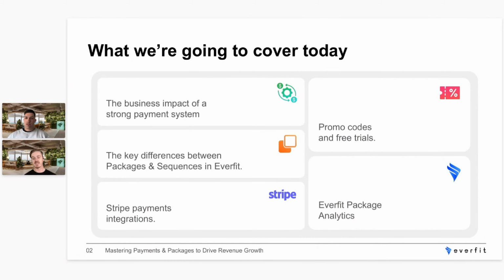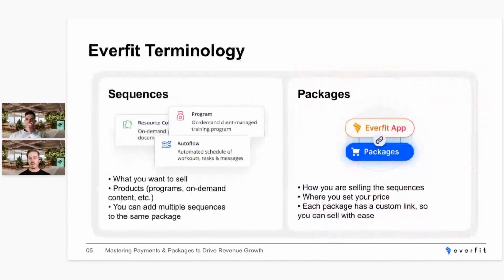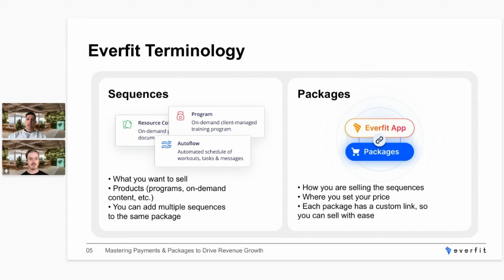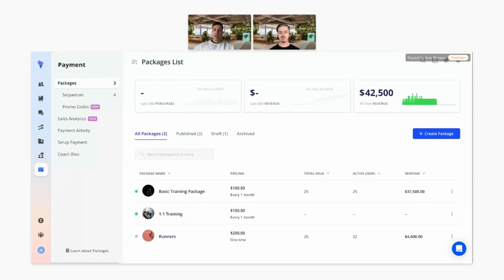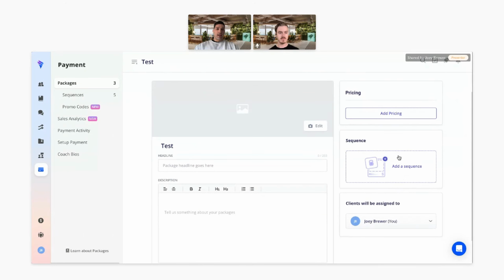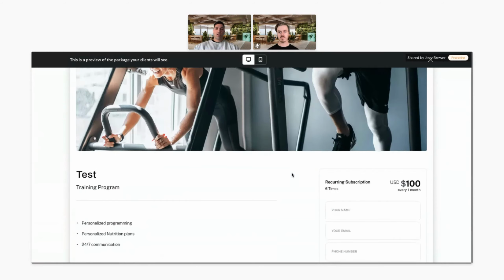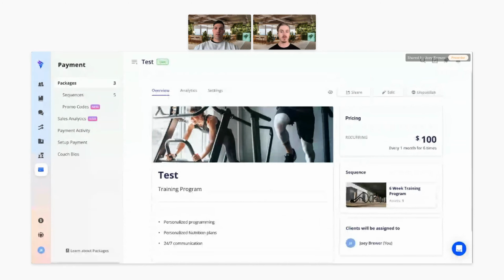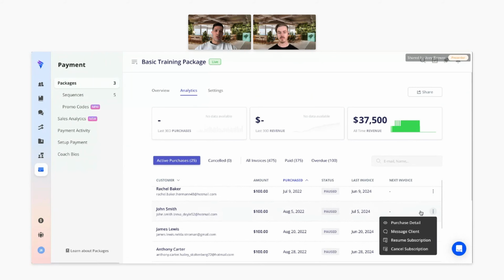Everfit Academy: Mastering Payments & Packages to Drive Revenue Growth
Tired of chasing payments and manually tracking client purchases? Managing your fitness business should be simple, scalable, and stress-free.

With Everfit’s Payments & Packages, you can automate transactions, streamline client onboarding, and optimize your offerings to drive more revenue.

In this webinar, we’ll walk you through setting up payments, creating high-converting packages, and using sequences to automate program delivery.

Take control of your business and maximize your revenue with Everfit’s Payments & Packages tools!

Maximize your coaching skills with Everfit Academy’s curated resources on client acquisition, training, and business growth.